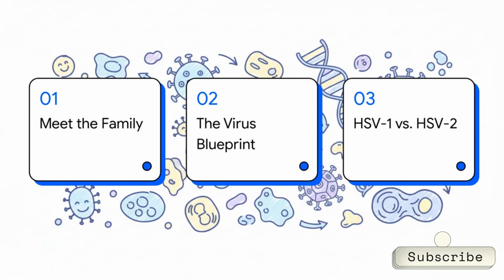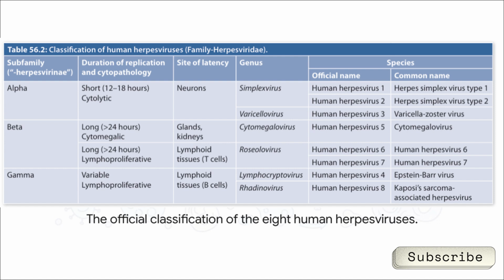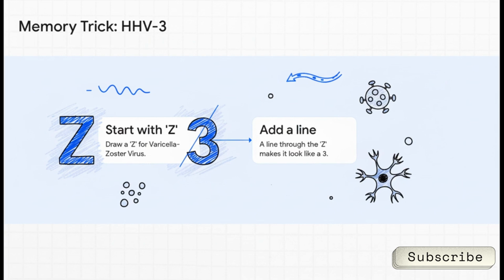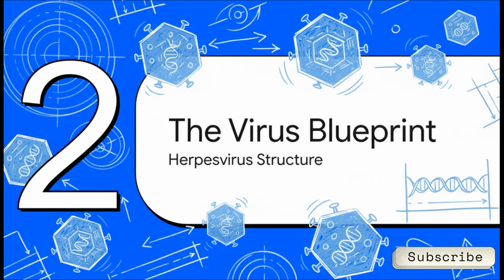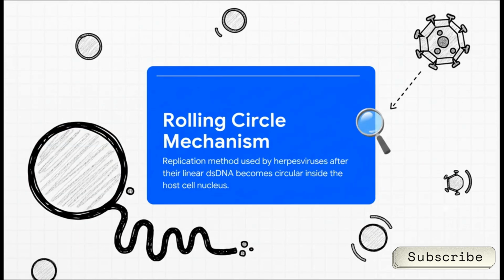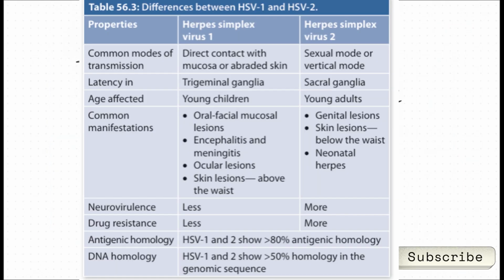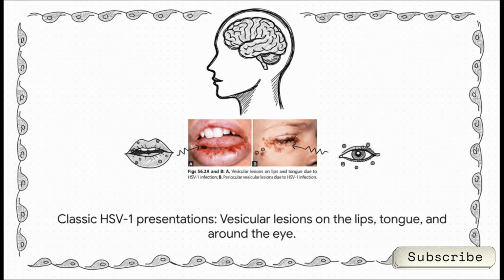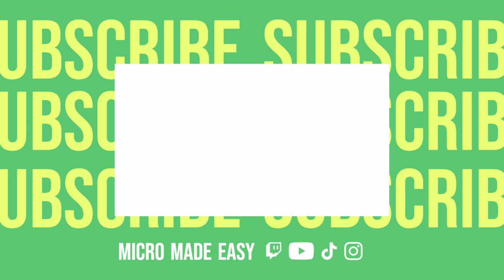Herpes Virus (Part-1) | Herpesviridae Family, Morphology & HSV-1 vs HSV-2 | MBBS Quick Revision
Herpes Virus (Part-1) | Herpesviridae Family, Morphology & HSV-1 vs HSV-2 | Microbiology Quick Revision

In this video, we cover the basics of Herpes viruses in a clear, structured, and exam-oriented manner — ideal for building strong fundamentals before clinical diseases.

🔹 Topics covered in this video:
1️⃣ Herpesviridae Family & Subfamilies

General characteristics of Herpes viruses
DNA viruses with latency
Classification into subfamilies:
Alpha herpesvirinae
Beta herpesvirinae
Gamma herpesvirinae
Important examples under each group

2️⃣ Morphology of Herpes Viruses

Enveloped, double-stranded DNA virus
Icosahedral nucleocapsid
Tegument layer
Lipid envelope with glycoprotein spikes
Site of replication (nucleus)
Inclusion bodies

3️⃣ Difference Between HSV-1 and HSV-2 (High-Yield Table)

Site of infection
Mode of transmission
Latency site (trigeminal vs sacral ganglia)
Clinical presentation
Epidemiology
Recurrence patterns

This lecture is ideal for:
✔️ MBBS students
✔️ NEET PG, NEXT, USMLE, FMGE
✔️ University theory & viva

📌 Part-2 will cover Clinical Features, Diagnosis & Treatment of HSV infections.

👉 HSV-1 & HSV-2 Clinical Diseases (Part-2)
👉 Varicella Zoster Virus (VZV)
👉 EBV & CMV Simplified
👉 DNA Viruses – Overview

Microbiology Quick Revision | Mnemonics | Exam-Focused Learning | MBBS Made Simple